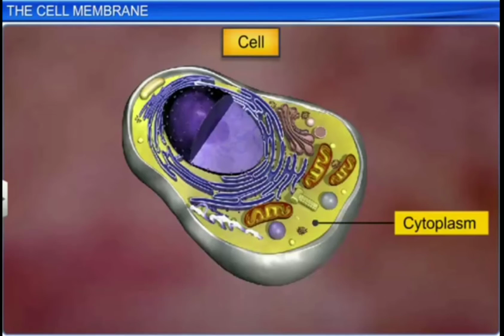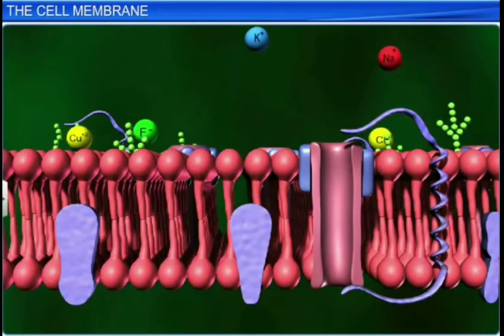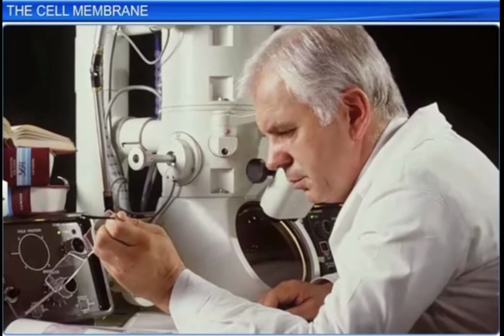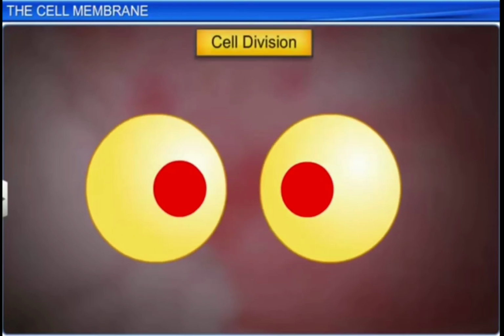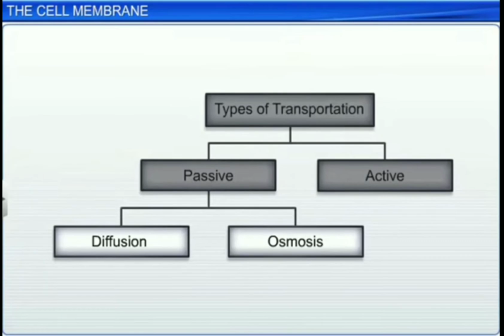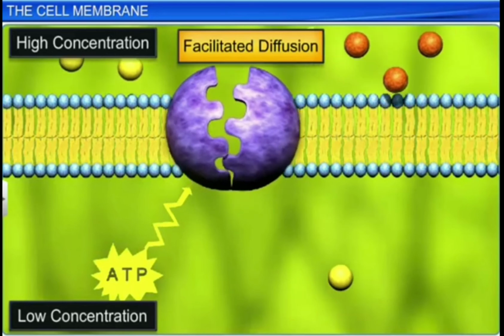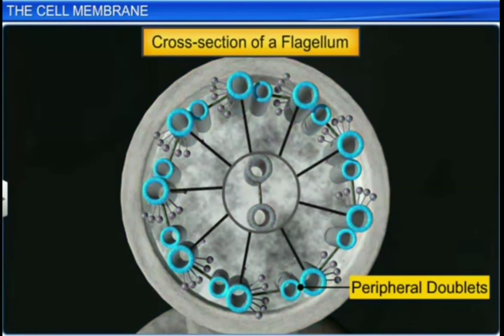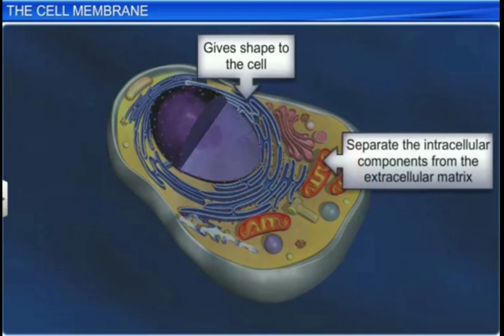Structure and function of Plasma membrane